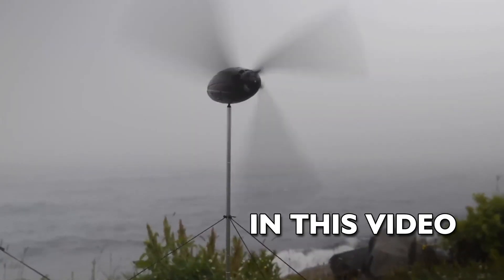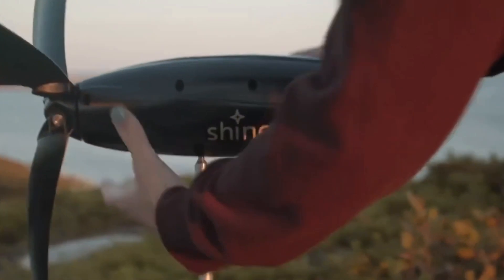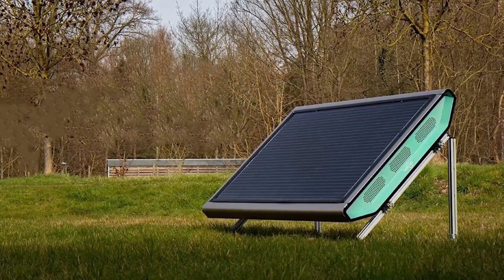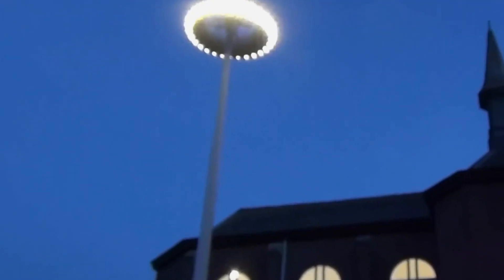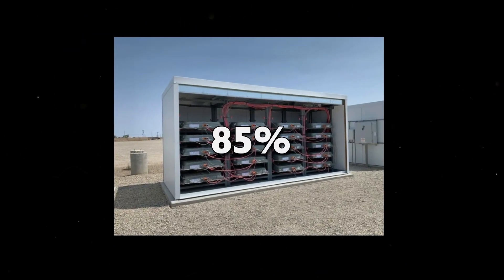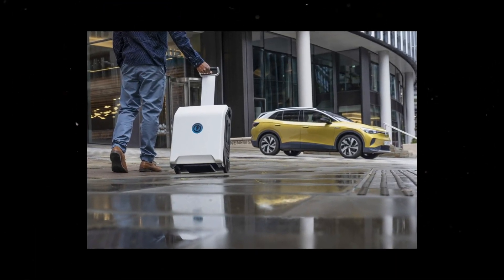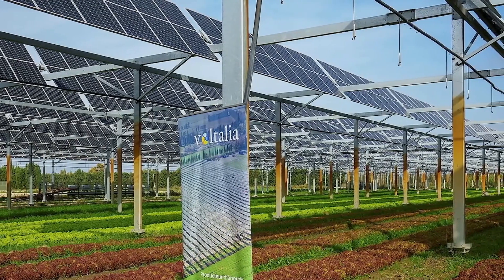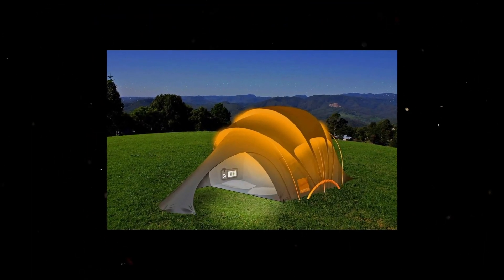Green Energy's Future | The Role of New Technologies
In this captivating video, we delve into the promising future of green energy and the pivotal role that new technologies play in shaping it. Join us as we explore the dynamic landscape of renewable energy and its potential to revolutionize our world.

We'll take you on a journey through the latest advancements and breakthroughs in green energy technologies. From solar power and wind turbines to innovative energy storage solutions and smart grid systems, we'll showcase how these cutting-edge technologies are driving the global transition towards a sustainable energy future.

Discover how new technologies are enhancing the efficiency and reliability of renewable energy sources, making them more accessible and cost-effective than ever before. We'll delve into the world of advanced materials, intelligent systems, and automation, uncovering the ways in which they are transforming the renewable energy sector.

Through insightful interviews with experts and industry leaders, we'll gain valuable perspectives on the current state of green energy and the exciting possibilities that lie ahead. From the electrification of transportation to the integration of renewable energy in urban infrastructure, we'll explore the wide-ranging applications of these technologies across various sectors.

Join us as we discuss the environmental benefits of green energy, including reduced carbon emissions and mitigating the impacts of climate change. We'll also examine the economic opportunities and job creation potential that arise from the rapid growth of the green energy sector.

Whether you're a technology enthusiast, an environmental advocate, or simply curious about the future of energy, this video is a must-watch. Prepare to be inspired by the innovative technologies driving the transition to a cleaner, more sustainable world.